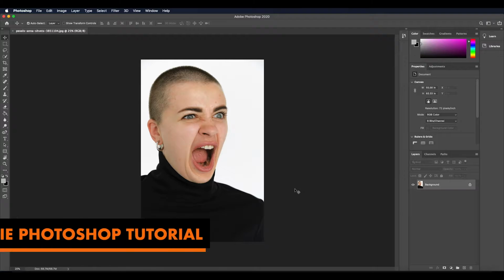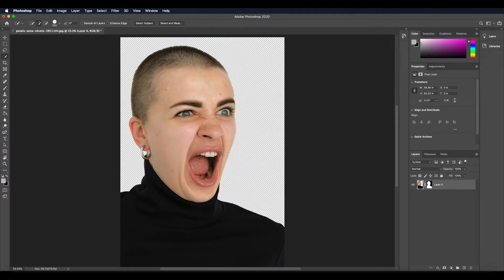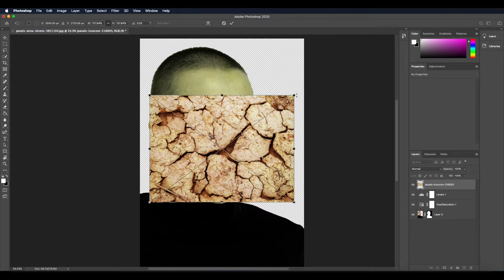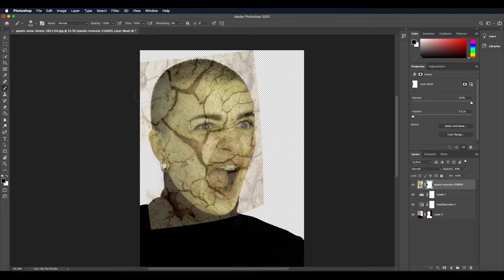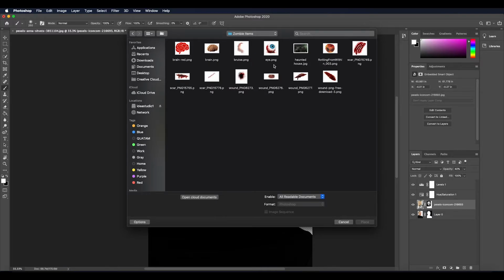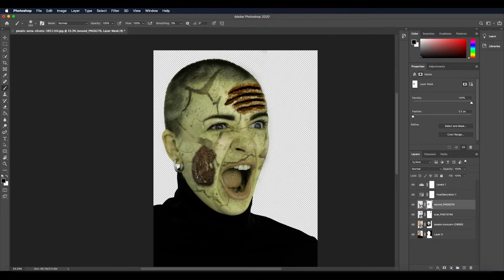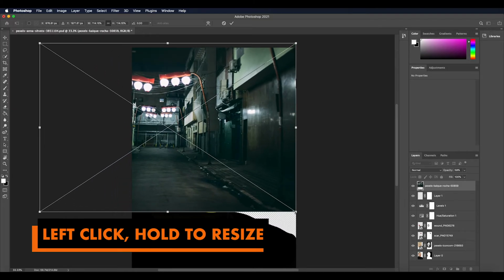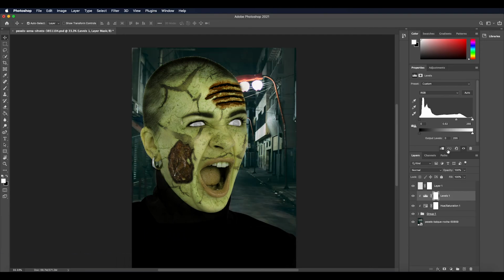Zombify Yourself - Photoshop Tutorial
Join in the undead with this beginner’s Photoshop walkthrough. Visit MunciePublicLibrary.org to discover more creative technologies and how you can use them. Then check creative design in person at Maring-Hunt Library’s idea studio (2005 S. High Street) and our Connection Corner Branch (1824 E. Centennial Ave). See you soon with more Scares from the Shelves!